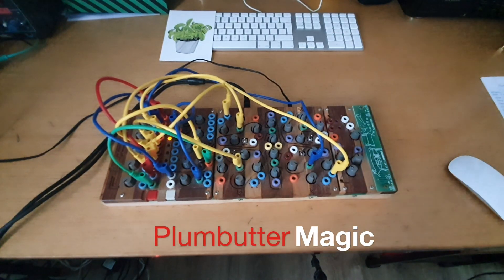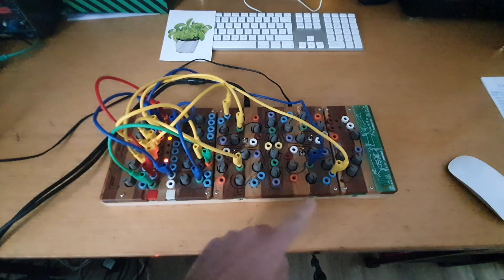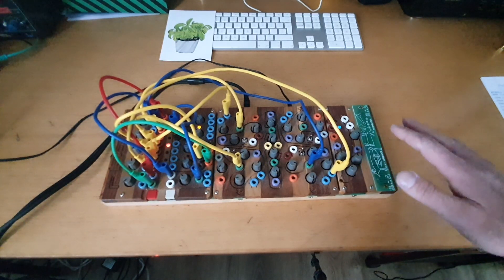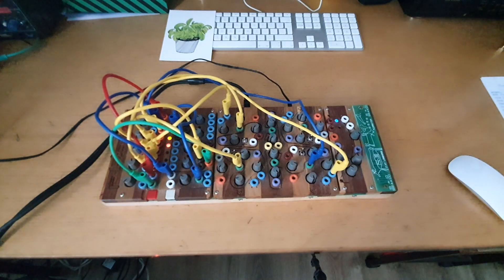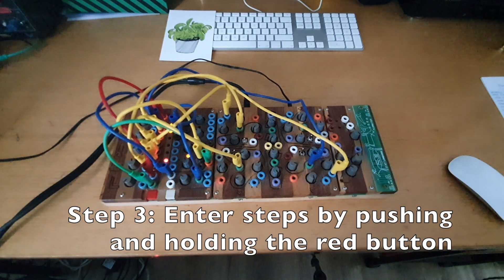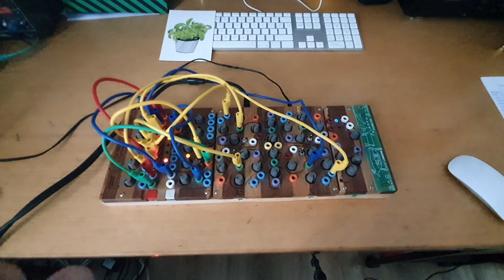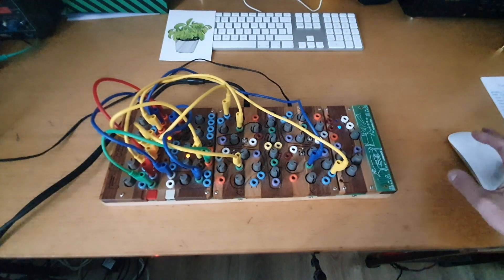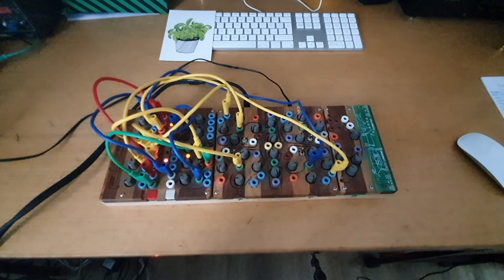Plumbutter for beginners (part 3): Sequencer & Deerhorn = Magic!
This is the 3rd part of my video's with the Plumbutter for beginners (like me!). I made a simple patch in order to show you how the Sequencer and Deerhorn work.
I'm learning new things as I'm preparing these video's so any feedback is helpful! And hopefully the video's are get better as they go and as I learn more about the Plumbutter.